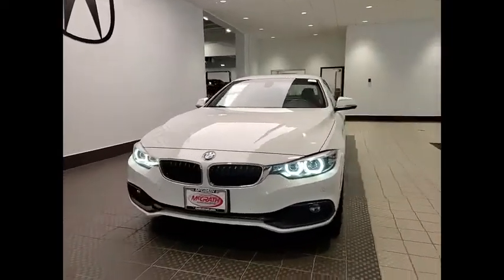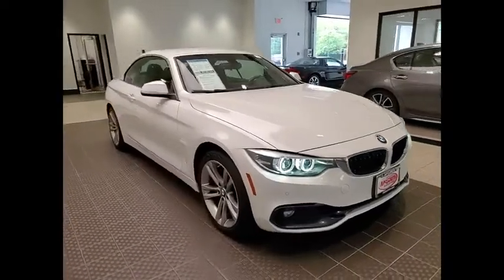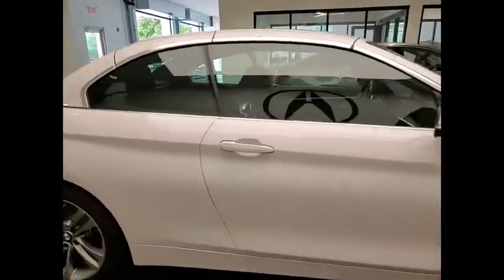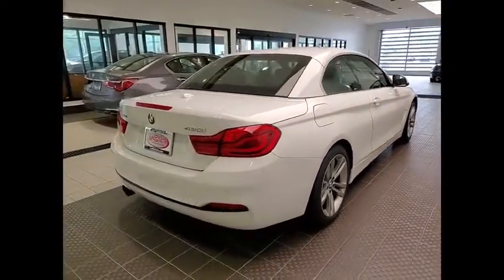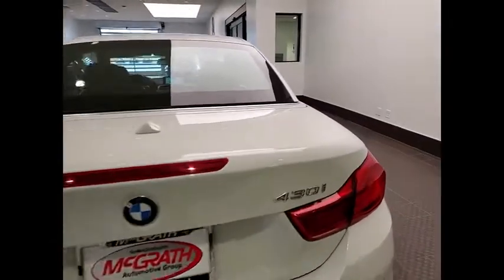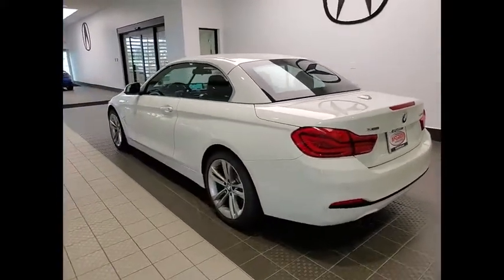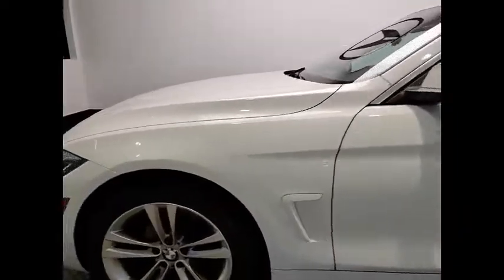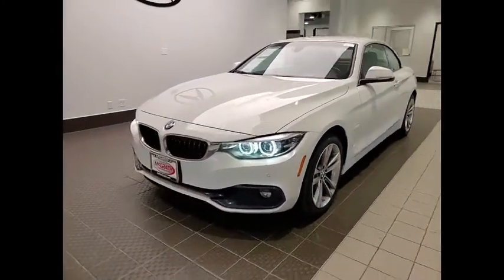2018 BMW 4 Series XKP5500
2018 BMW 4 Series 430i xDrive

1620 S. Milwaukee Ave

2018 BMW 4 Series 430i xDriveWhiteAWD2.0L 4-Cylinder TwinPower TurboThank you for making your way to McGrath Acura of Libertyville, your certified Acura dealer serving drivers throughout Libertyville and the surrounding areas. At our dealership, youll find a solid selection of new Acura for sale, as well as a carefully inspected lineup of pre-owned vehicles. We also have a well-connected finance center run by a qualified team of finance experts, who can help you get the right loan or lease in a quick, easy, and transparent manner. We proudly serving the communities of Palatine, Libertyville, Schaumburg, Hoffman Estates, Morton Grove, Highland Park, Naperville, Westmont, Kenosha and many others in the Chicagoland area! Our commitment to our customers continues well beyond the date of purchase. We also have a professional team of Acura technicians on hand with the skills and equipment to handle all manner of maintenance and repairs, as well as a full stock of authentic parts. Make your way to McGrath Acura of Libertyville in Libertyville today for quality vehicles, a friendly team, and professional service at every step of the way. And if you have any questions for us, you can always get in touch at .At Mcgrath Acura In Libertyville, We carry all makes and models as well as New and Certified Pre-Owned Vehicles.